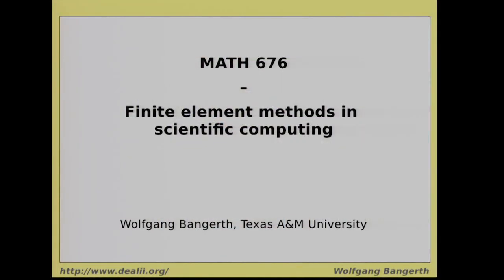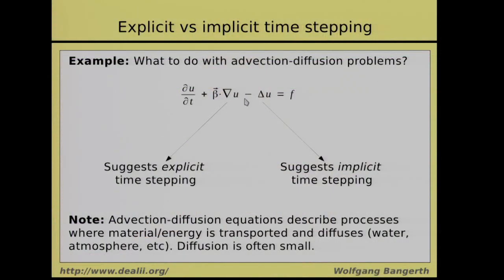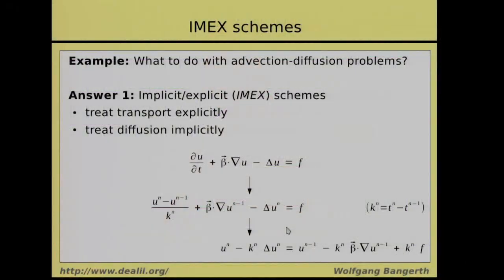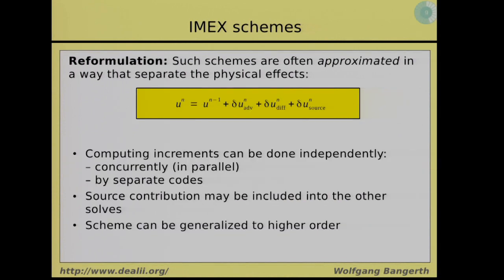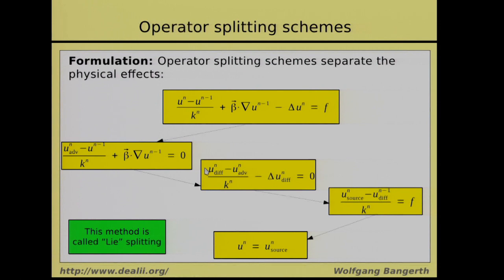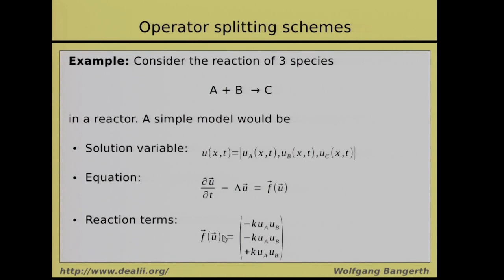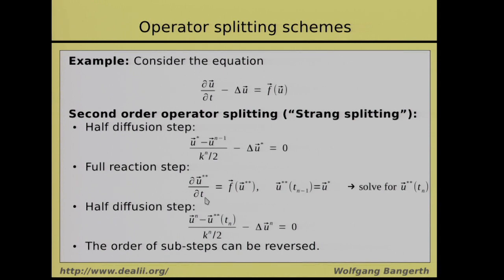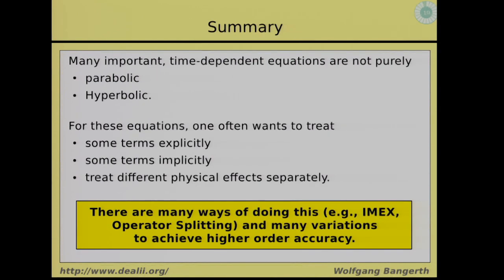Finite element methods in scientific computing: Lecture 30.25